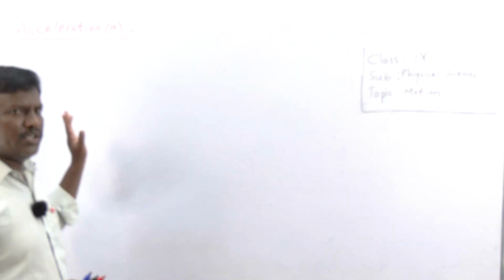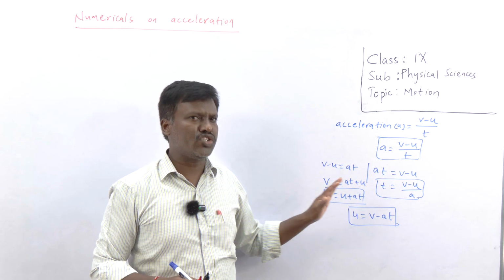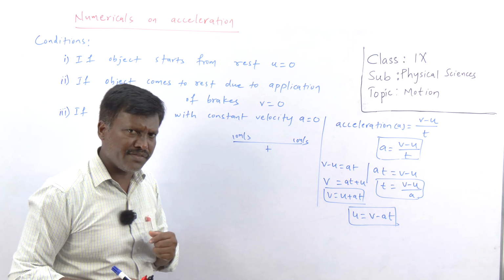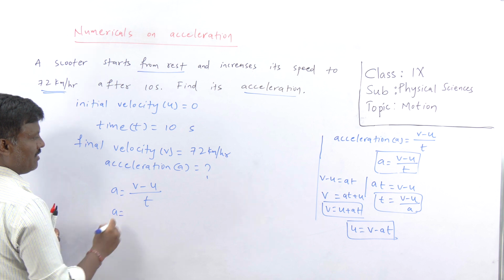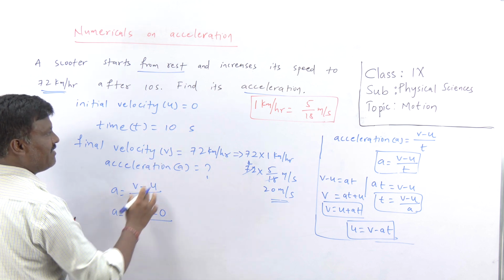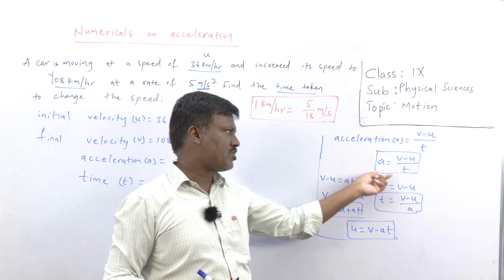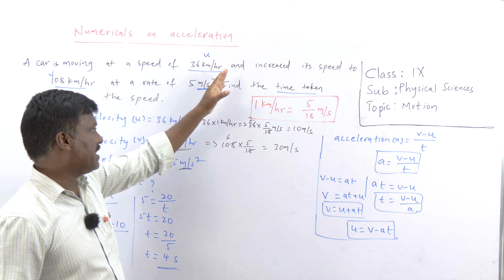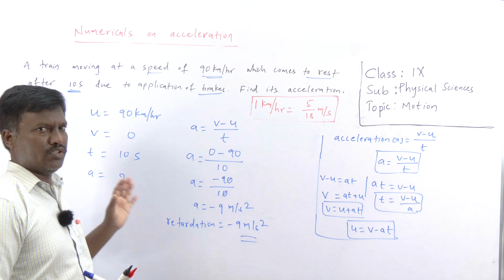9th Class – Physical Science | PART – 13 | Chapter – 2 | Numericals On Acceleration | Insight Engin